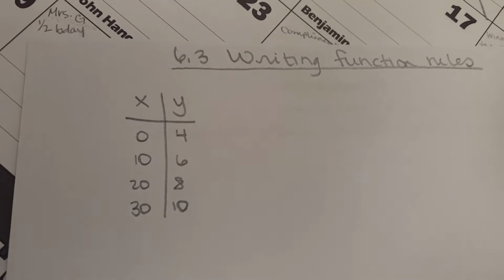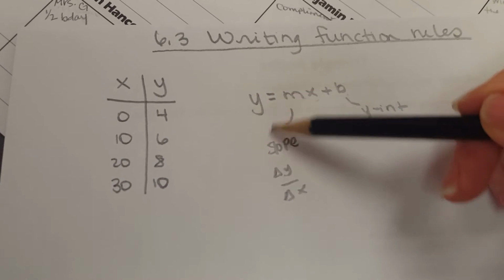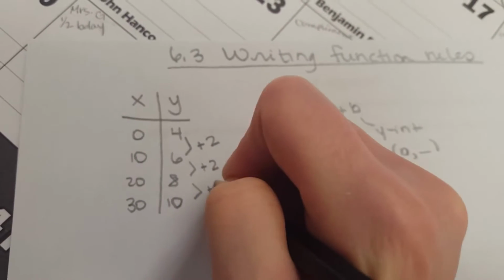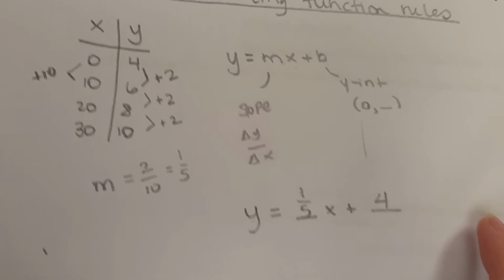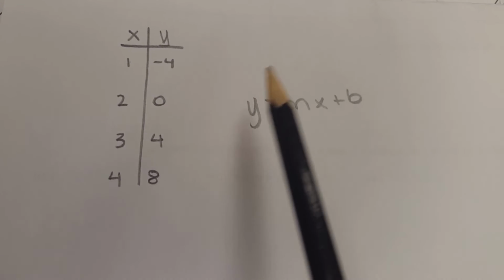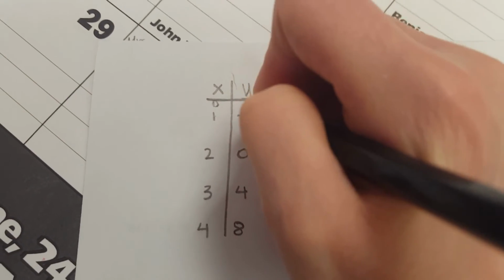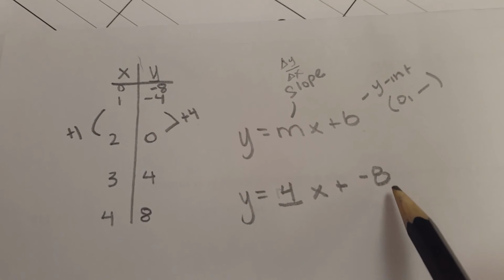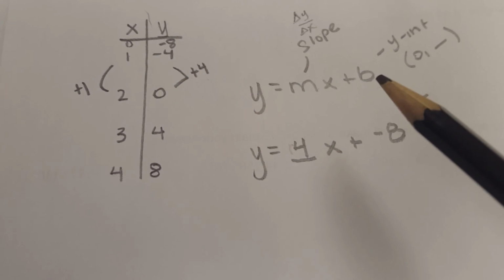6.3 writing function rules